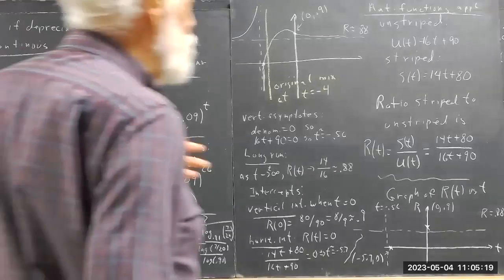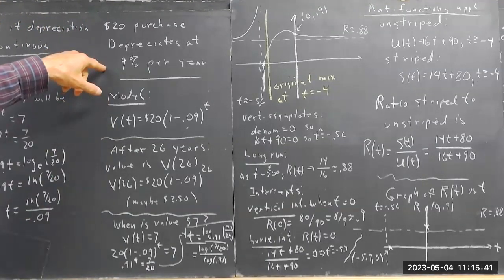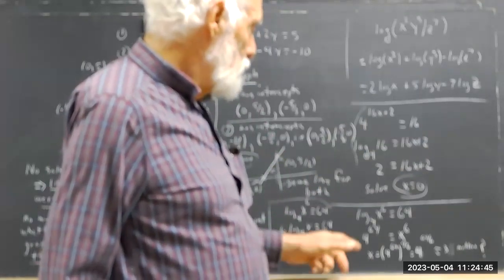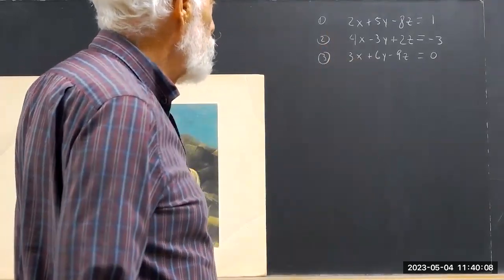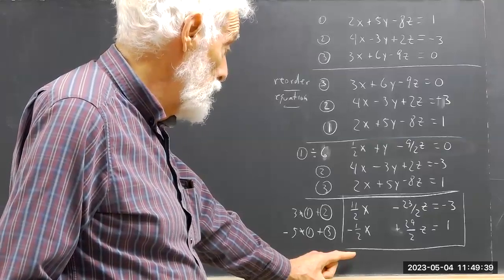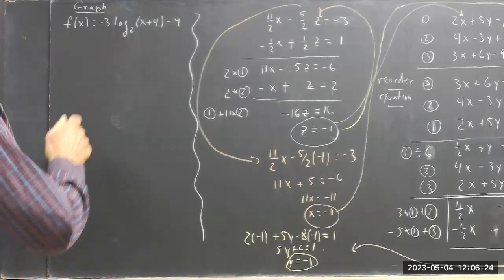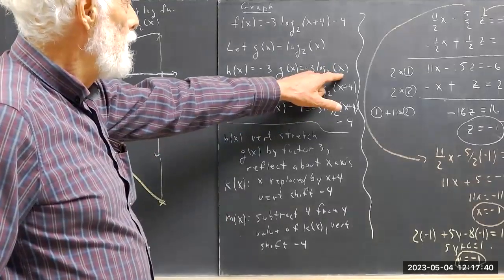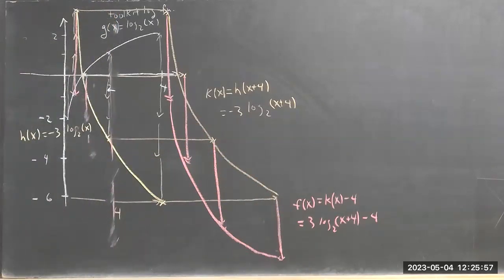dagpc_230504_more_review